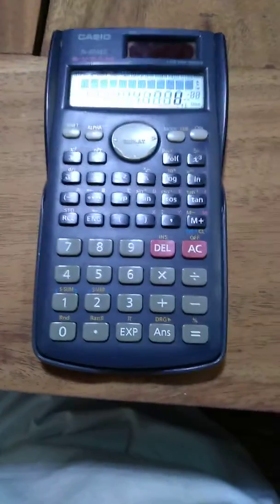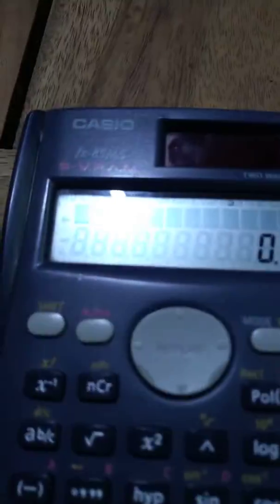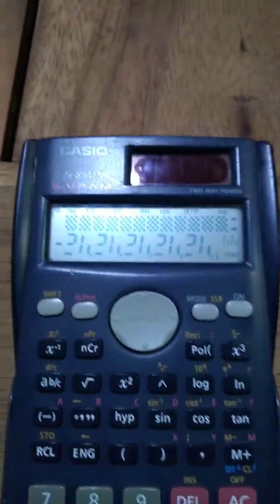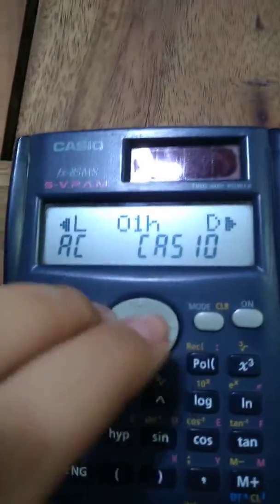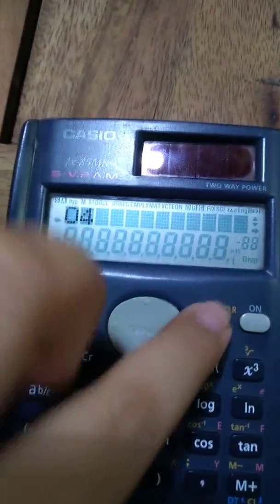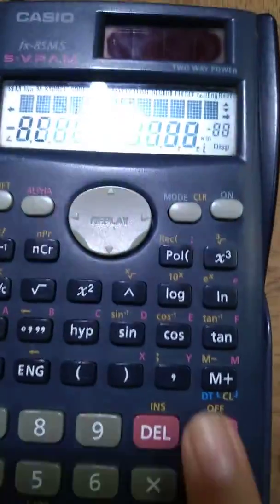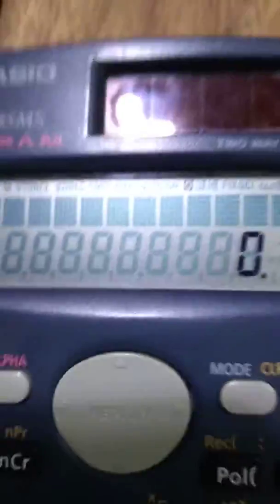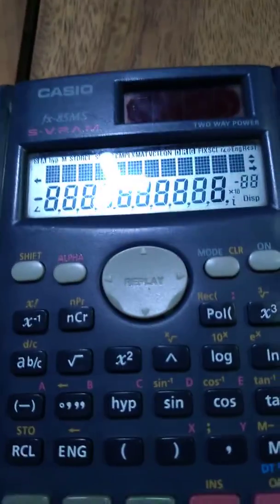How to do the diagnostic test in CASIO FX-85MS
(Recorded in 01/29/2021)
Let me show you the diagnostic test! We know how to copy those steps.